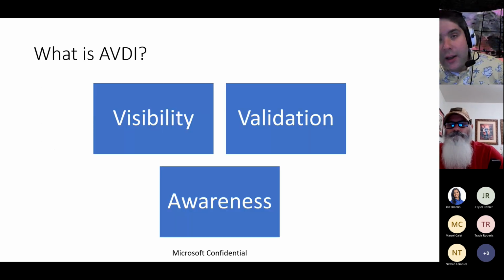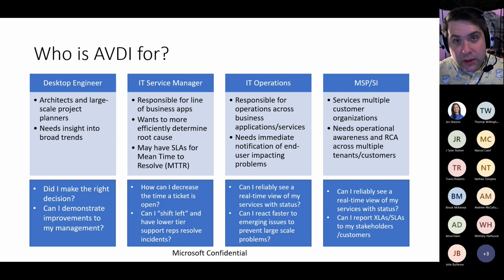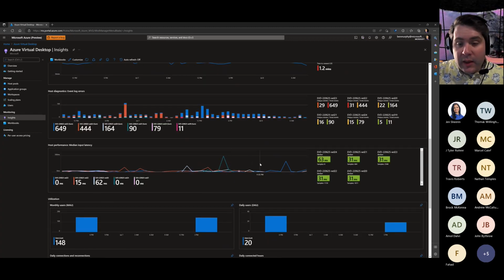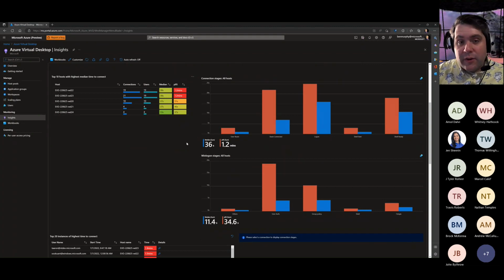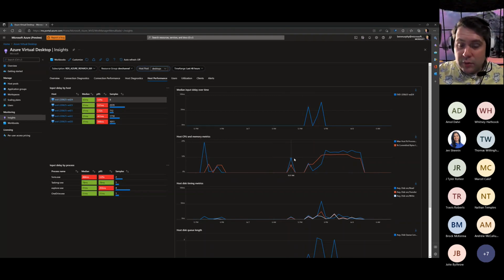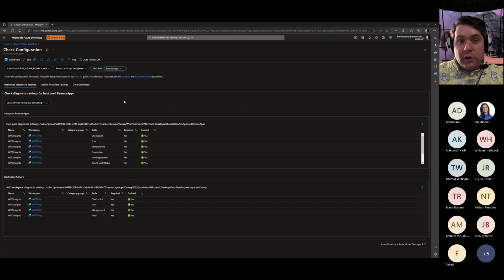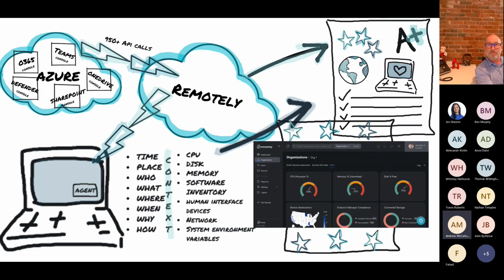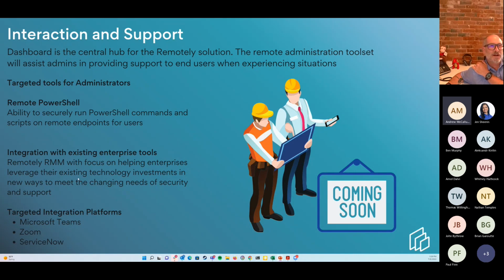July Meetup 2022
Agenda
Session 1: Monitoring
Microsoft Speaker: Ben Murphy